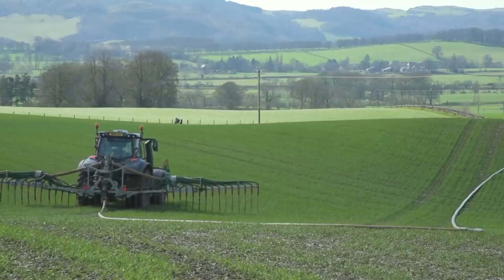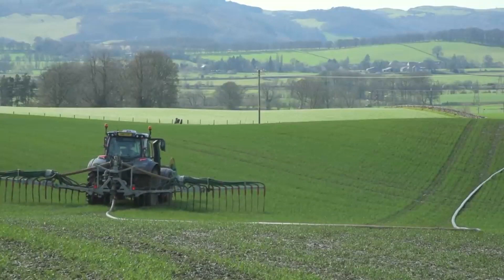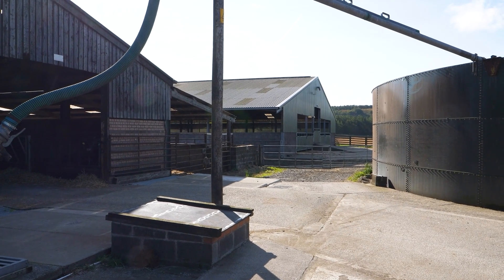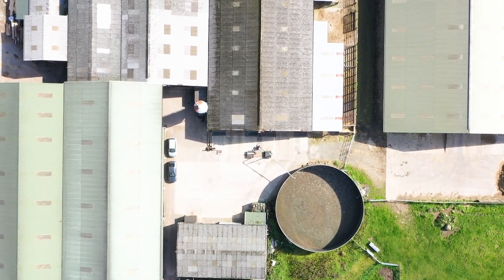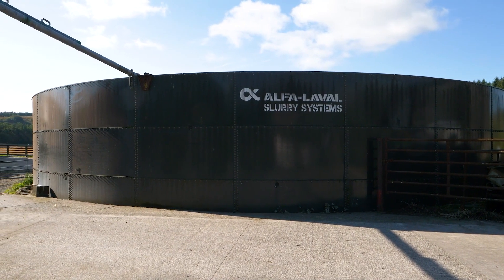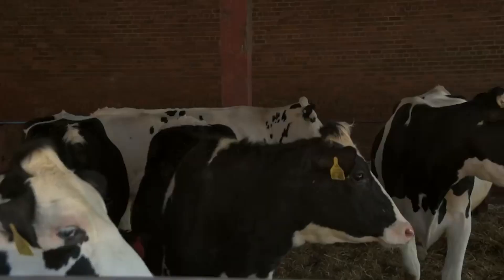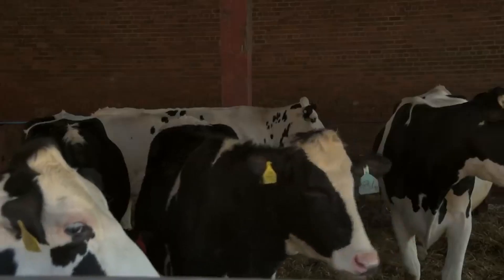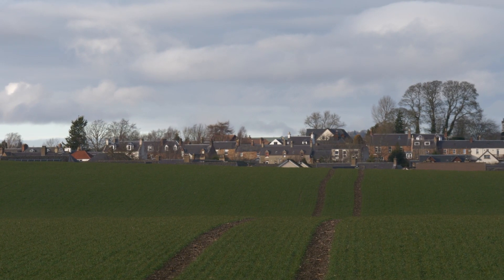Rural Roundup for Scottish Farmers - 27th January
Today on Rural Round Up -
Nitrate Vulnerable Zones (NVZs)
Slurry Regulation Changes
Preparation for Lambing
AECS Announcement

This update originally aired on FAS TV Season 2, Episode 23.